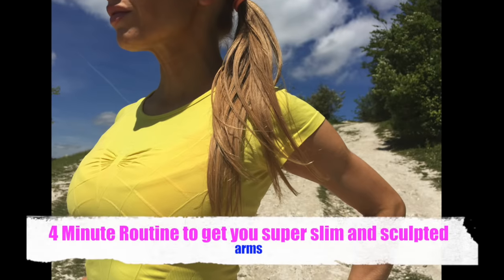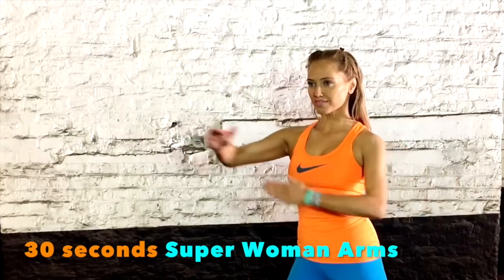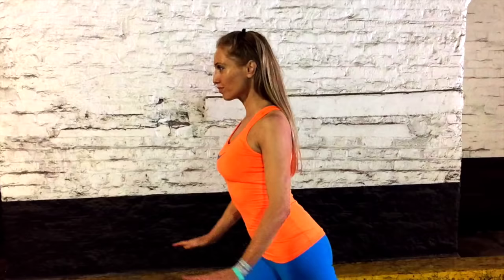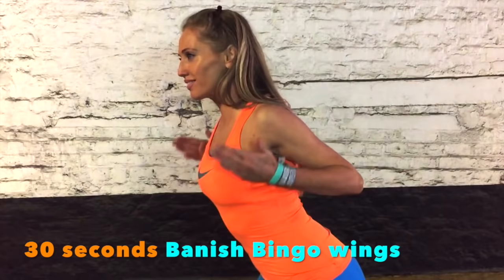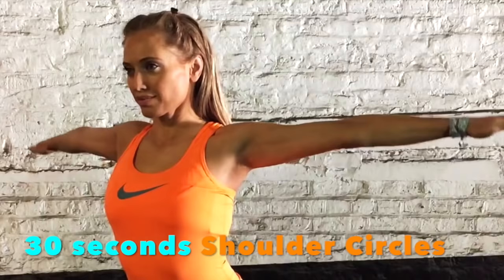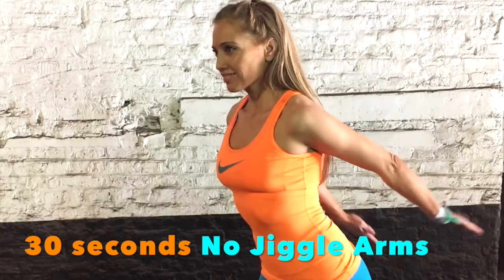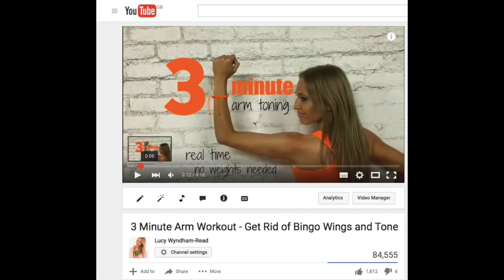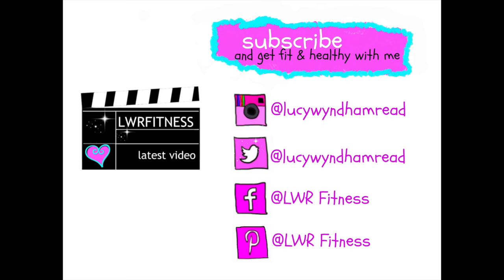Home Workout 4 Minute Toned Arms Workout - Best Arm Exercises for Women START NOW & Tone Up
4 Minute Workout at Home To Tone Your Arms - No Weights and all Standing Moves